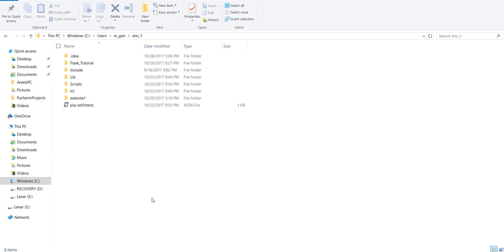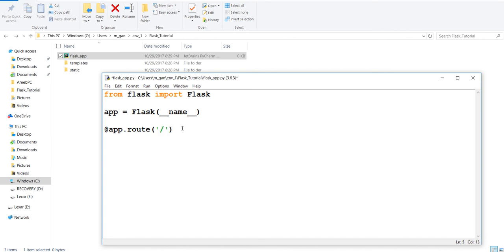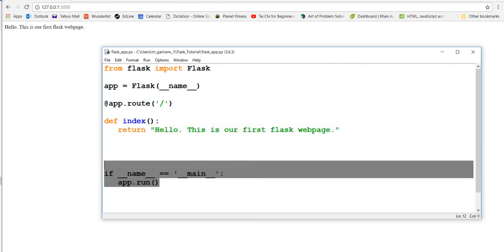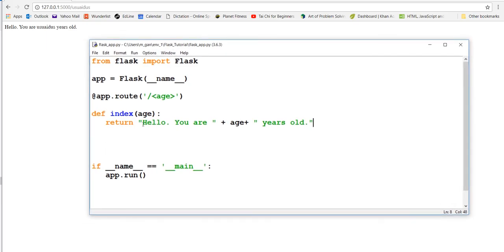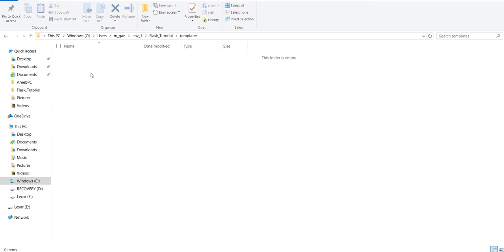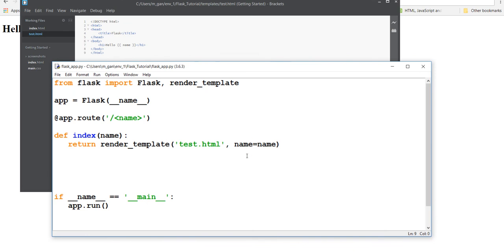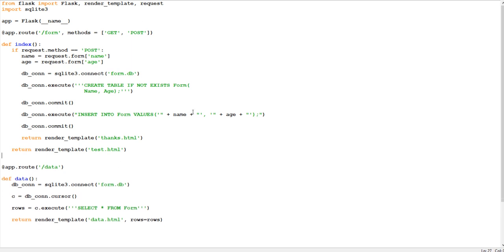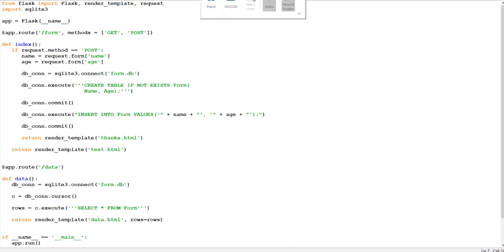Flask Python Web Framework Tutorial - 1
Flask Python tutorial